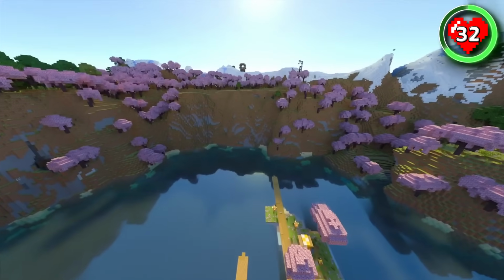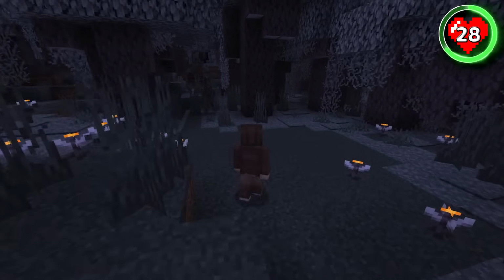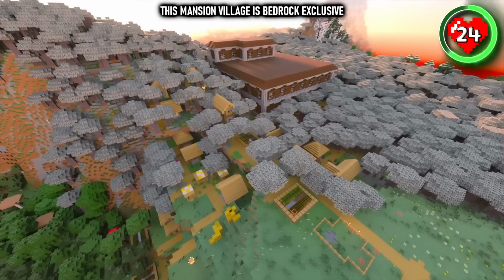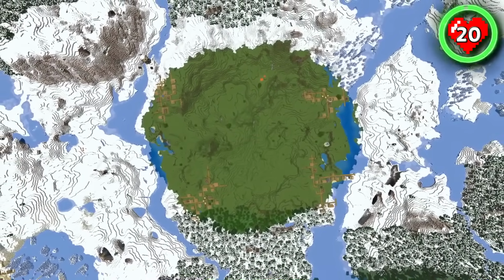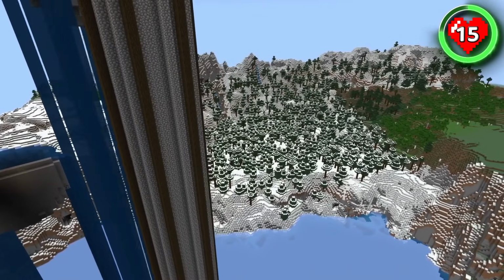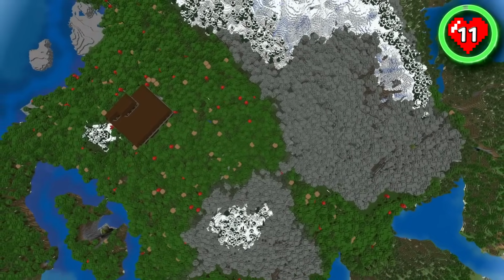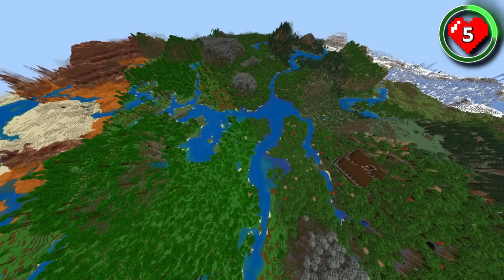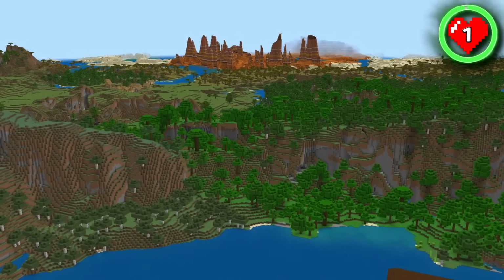The BEST MINECRAFT VILLAGE SEEDS For 2026! (Minecraft Bedrock Edition Seeds)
Here are The Best Minecraft Village Seeds for Minecraft Bedrock Edition 1.21!

TOP 32 MINECRAFT VILLAGE SEEDS:

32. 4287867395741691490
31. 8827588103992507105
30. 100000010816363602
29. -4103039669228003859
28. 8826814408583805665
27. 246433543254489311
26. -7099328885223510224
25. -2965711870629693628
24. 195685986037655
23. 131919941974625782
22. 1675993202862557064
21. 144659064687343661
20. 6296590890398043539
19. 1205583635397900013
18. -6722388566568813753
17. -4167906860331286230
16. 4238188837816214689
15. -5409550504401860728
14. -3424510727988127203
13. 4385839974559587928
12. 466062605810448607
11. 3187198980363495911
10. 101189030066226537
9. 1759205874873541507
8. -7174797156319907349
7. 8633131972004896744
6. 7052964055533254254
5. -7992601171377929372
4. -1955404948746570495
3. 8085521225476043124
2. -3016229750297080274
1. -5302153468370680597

These Minecraft Seeds were all recorded on Minecraft Bedrock Edition 1.21. Therefore, they will work on all Minecraft Bedrock Edition platforms including Xbox, Playstation, Nintendo Switch, Pocket Edition & Windows! Terrain will also be the same on Minecraft Java Edition but structures such as Villages will be different. Some of the locations shown will not be at spawn. If coordinates are needed to find certain locations, they will be shown in the top left corner of the video.

Minecraft & Chill Links!

Chillcraft is an album of chill out and lo-fi Minecraft remixes by Helynt ▸